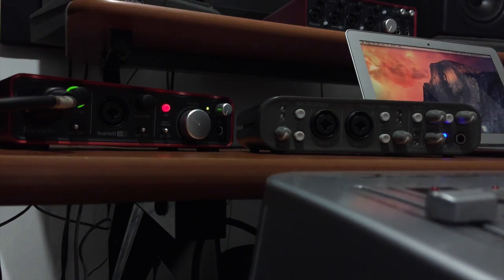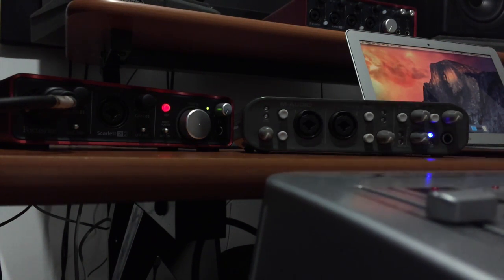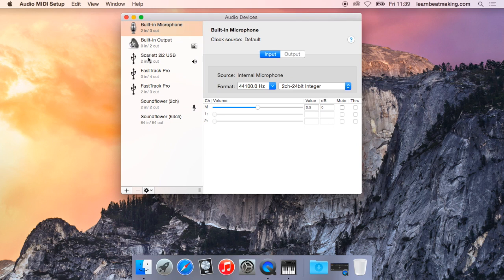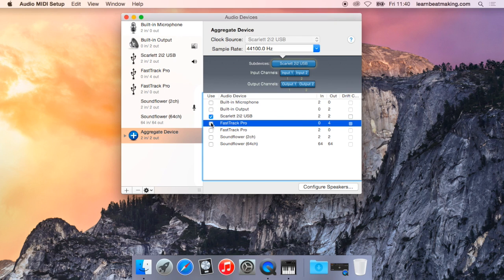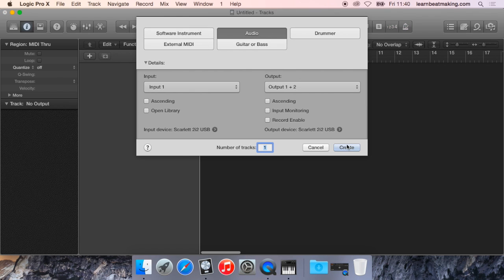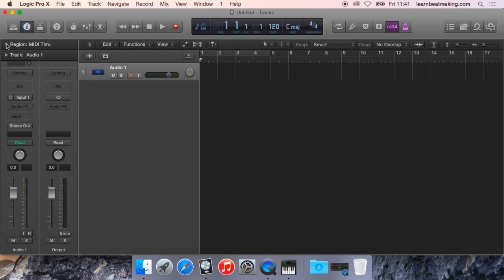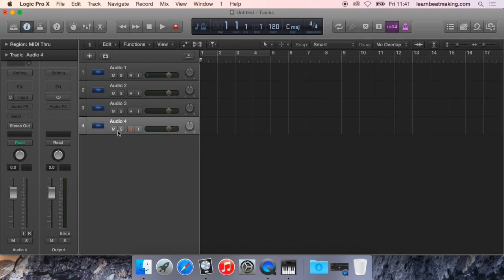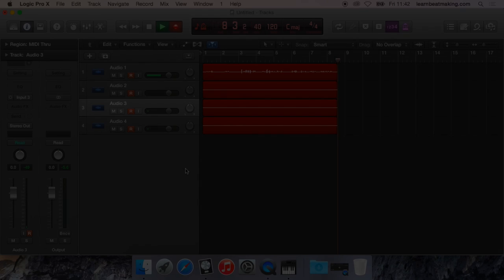Using Two Audio Interfaces With Logic Pro X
Sometimes you need more inputs when recording on Logic Pro X. I'm going to show you how to connect more than one sound card together to achieve this.

MY PRODUCTS

SAMPLES

KEYBOARDS & CONTROLLERS

HEADPHONES

CONNECT